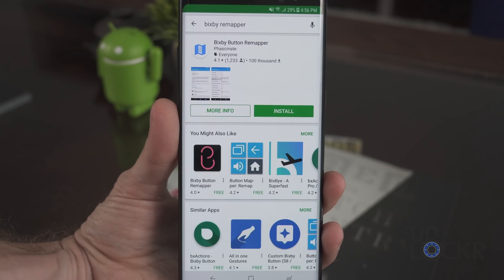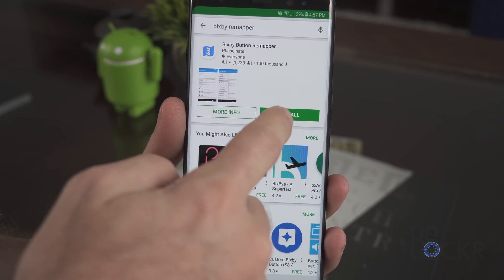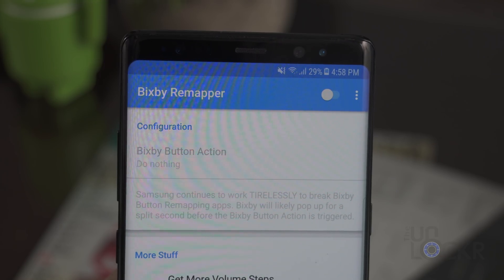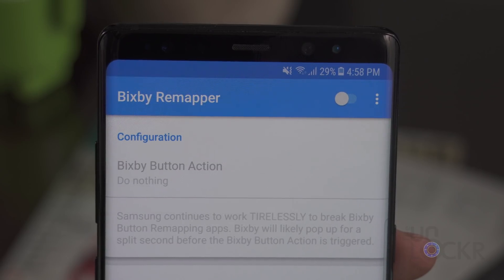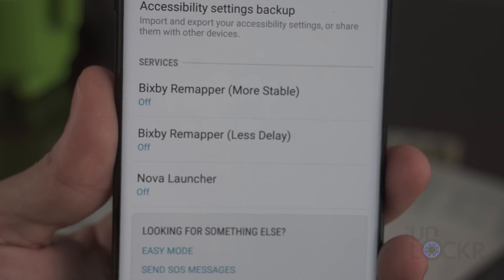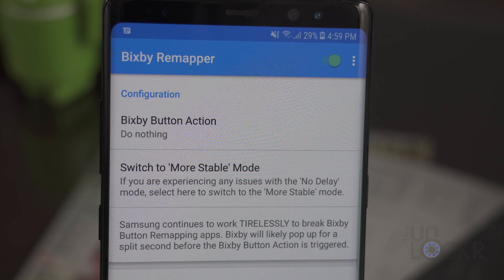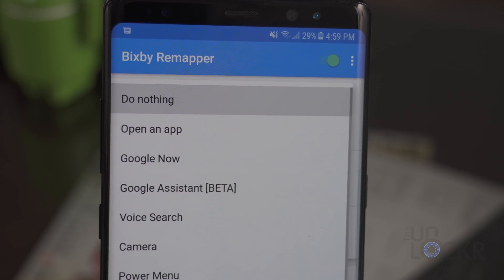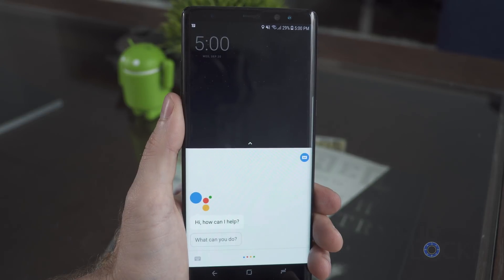How to Remap the Bixby Button (and Launch a Different App Instead)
So a lot of people, aren't the biggest fans of Samsung's new voice assistant, Bixby and by default the new hardware button used to launch Bixby.

Now, you can try and root the phone to get system permissions to change the button's action, but it turns out there's an easier way.

Apps have been popping up on the Play Store that, through using the accessibility options on the phone, allow them to sort of hijack the button before Bixby can launch and assign it to another action (i.e. opening the camera, launching another app, etc.). You can even have it launch Google Assistant.

Here's how to use them to remap the Bixby button.